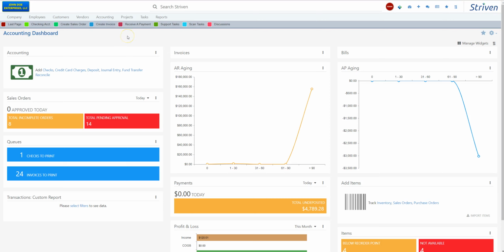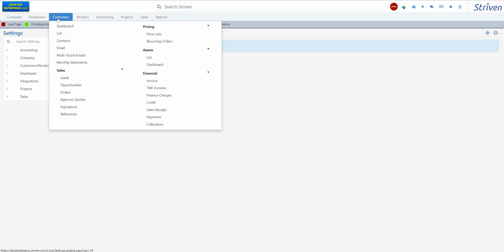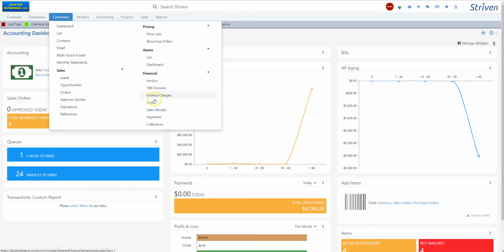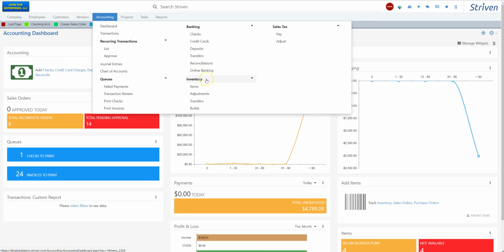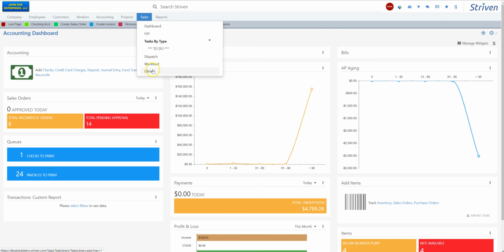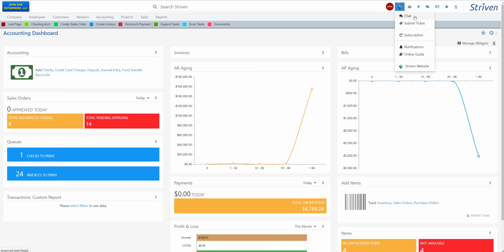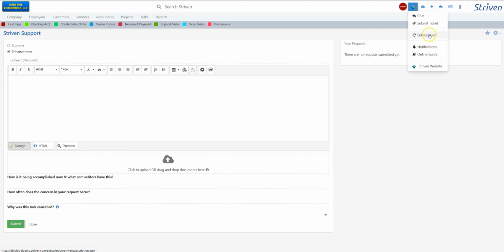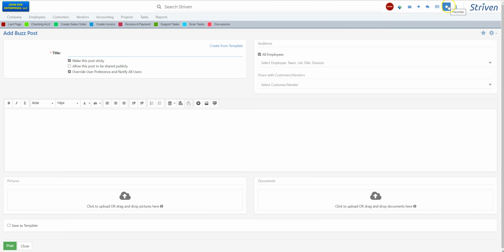All In One Business Management Software | FREE 30-Day Trial | Delaware Business Incorporators, Inc.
Hi this is Russell Murray from Delaware Business Incorporators, Inc.  In today’s video, I want to talk about an all-in-one business management software called Striven from a company called Miles Technologies out of Lumberton, New Jersey.  We are currently using this software for our business.

If you have a business, you need this all-in-one business management software.

Striven is powerful yet affordable and is designed for the small to medium sized business that is looking for a comprehensive, business management software.

Features include:  full charge accounting, accounts receivable, accounts payable, invoicing and recurring invoice, check writing, project management, inventory management, task management, and easy to use portals for customers, vendors and job candidates.

Let’s take a brief tour of the features and modules that make Striven so powerful.